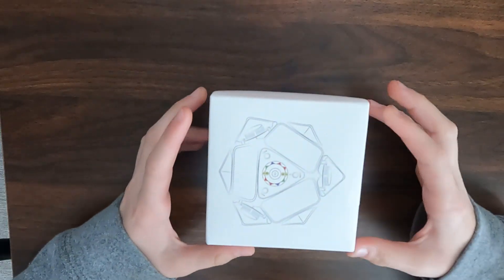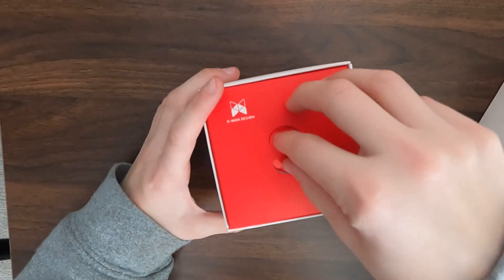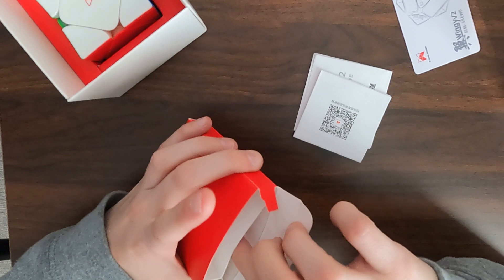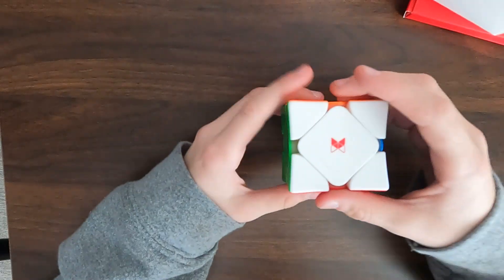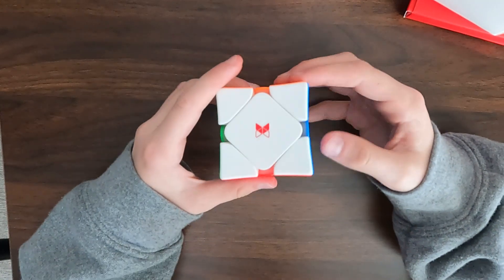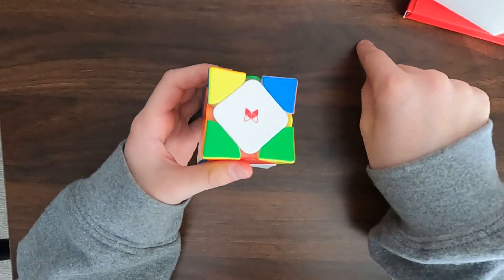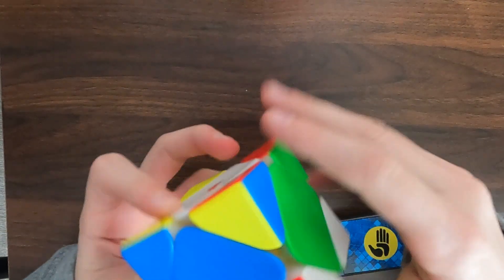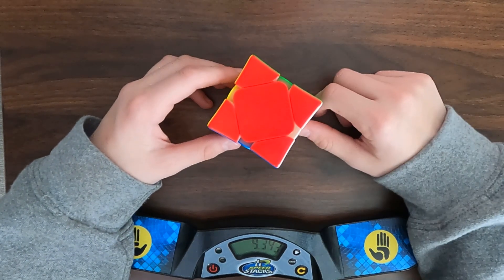Reviewing the X-man Wingy Skewb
In todays video i will be reviewing the X-man wingy skewb the skewb we sell at KillerCubes.com i hope you like todays video make sure to like subscribe and go buy something at killercubes.com. ENJOY!!!